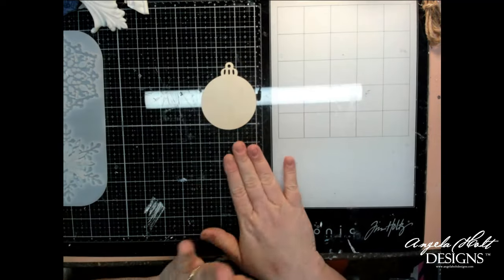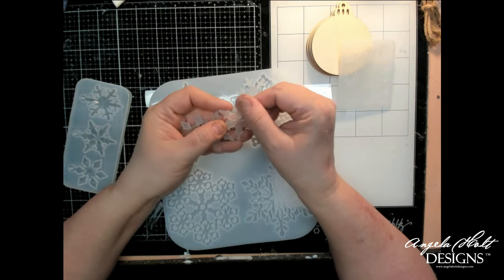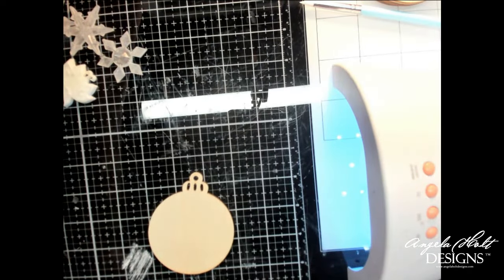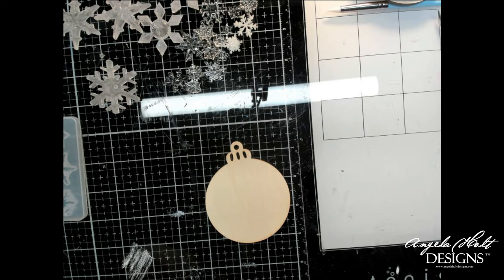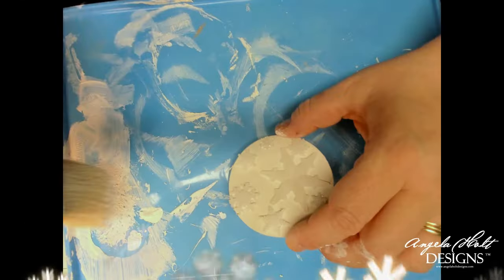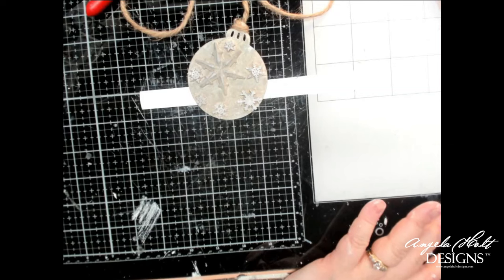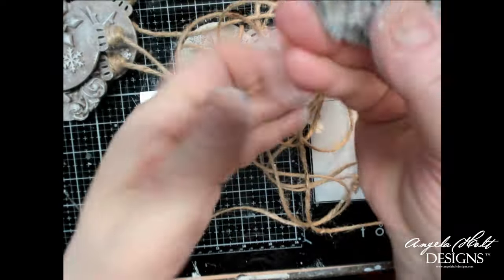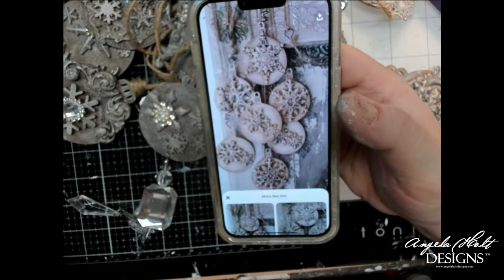Vintage Style Christmas Ornament Tutorial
Thank you for stopping by my channel. Here you will find an array of craft videos you can learn from while using the techniques to grow your creative hobby. My down-to-earth innovative approach will teach you professional and memorable crafting techniques that will lend you endless possibilities.

I am an Amazon Affilate. When you use the link below and purchase, I make a samll commission which is used to support my art, channel, and more.